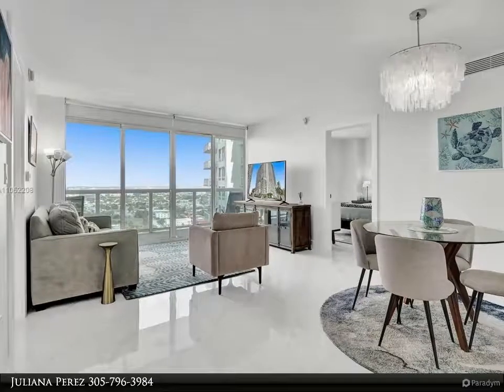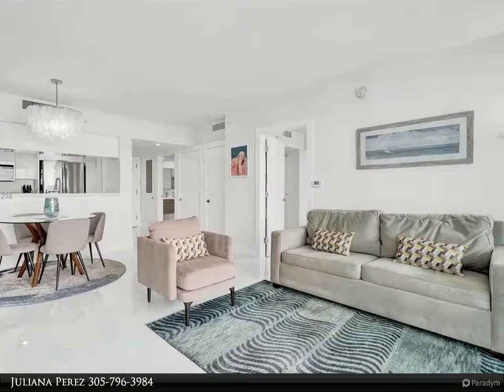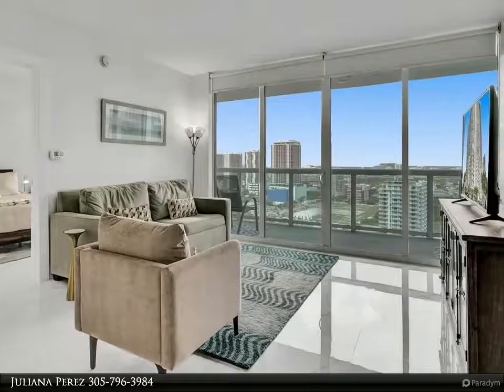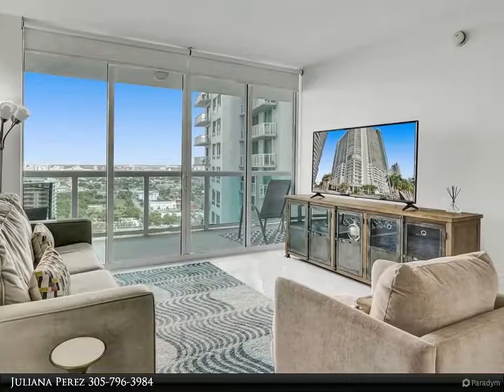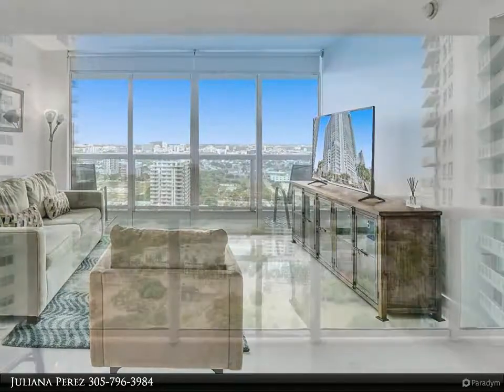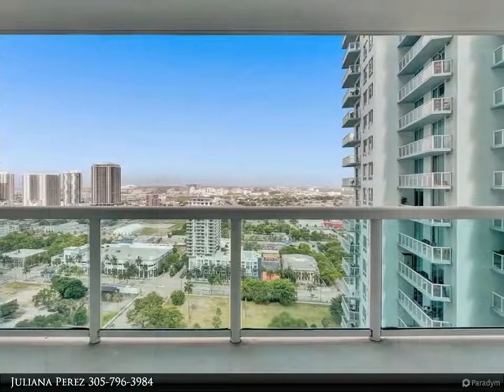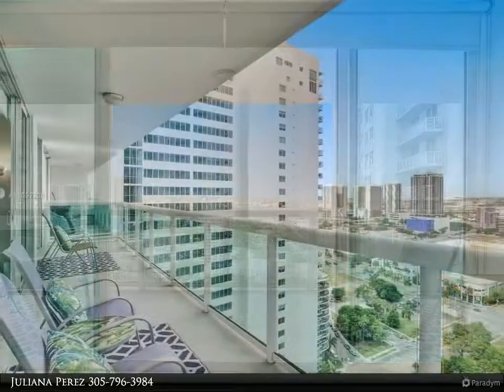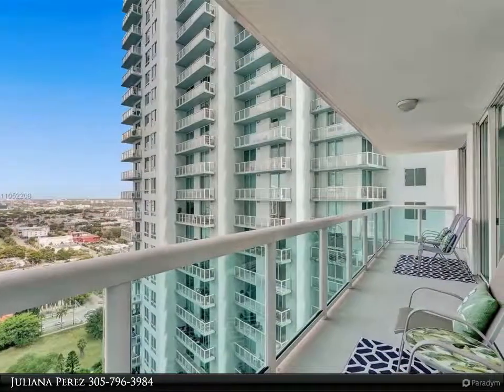Homes for Sale - 1800 N Bayshore Dr 2810, Miami, FL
1800 N Bayshore Dr 2810

Substantially remodeled luxurious unit on the 28th floor at the 1800 Club Condo in the heart of Edgewater. This 2 bedroom and 2 bath features white porcelain floors throughout, modern kitchen, quartz counter tops, stainless steel appliances, custom master bedroom walk-in closet. No details have been spared in this unit with custom design finishes throughout. Other Upgrades include: custom kitchen with quartz countertops, custom bathroom vanities, showers, recessed lighting, thankless water heater, custom doors, and more. 1 parking space deeded, large storage. Full amenities building, state of the art gym sauna $ steam room, water included in low HOA. Walk to Margaret Pace Park. 2 blocks to people Mover, 5 Minutes to Downtown Miami, The design District, Midtown, Wynwood, Miami Beach.

Juliana Perez
Berkshire Hathaway HomeServices Florida Realty